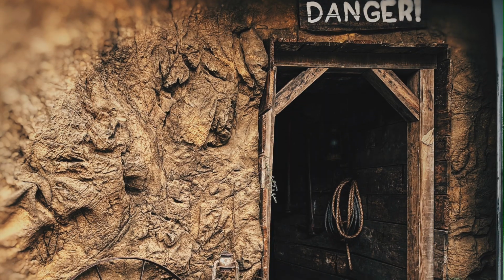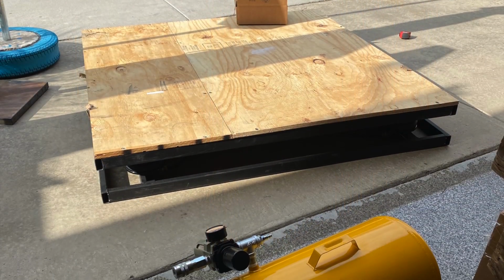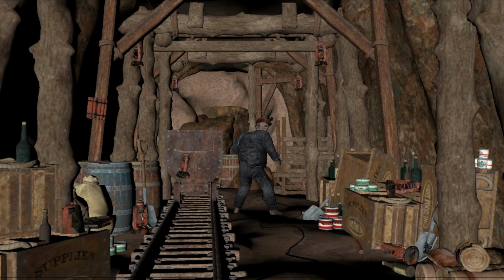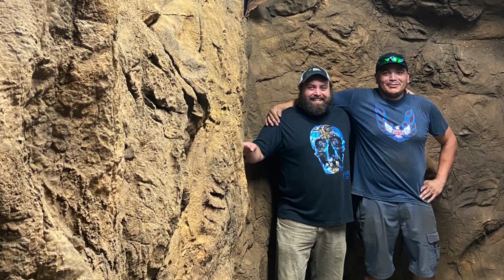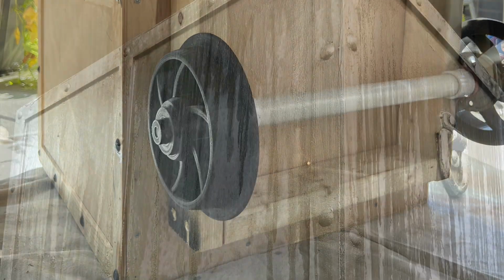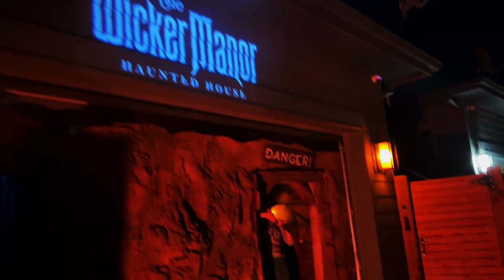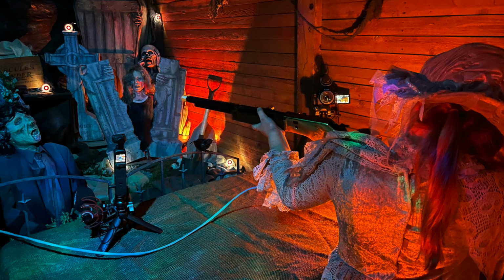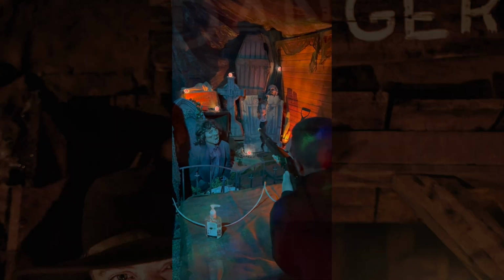Wicker Manor Home Haunt 2022 Canadian Haunters Association Awards Submission - Behind the Scenes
This is our submission for the 2022 Canadian Haunters Association Award show being entered for "Best International Haunt". With lots of never before seen behind the scenes photos and videos.